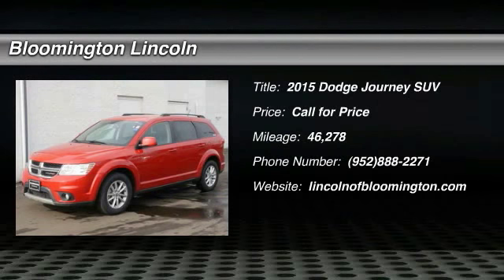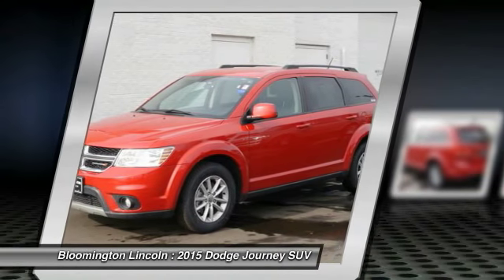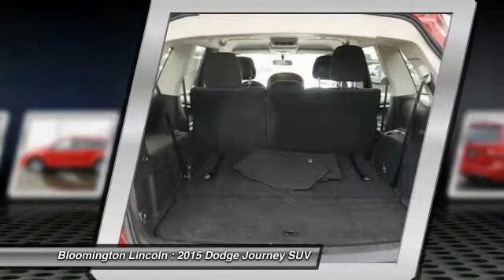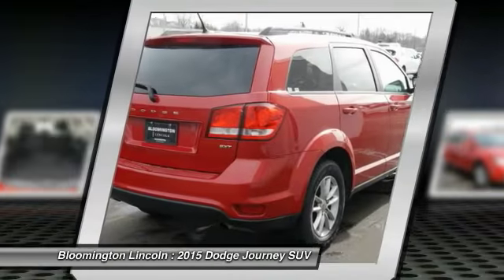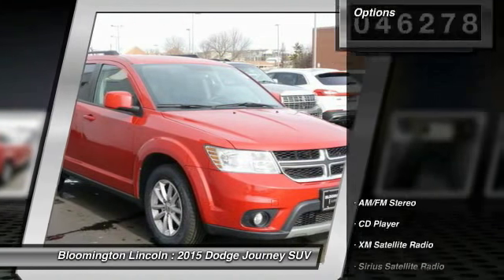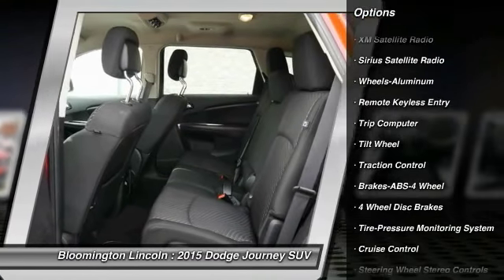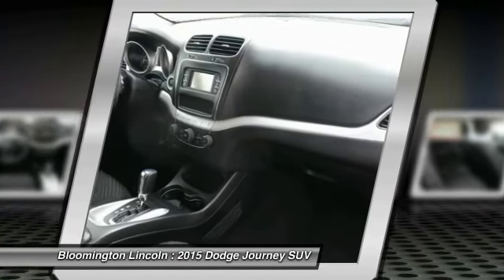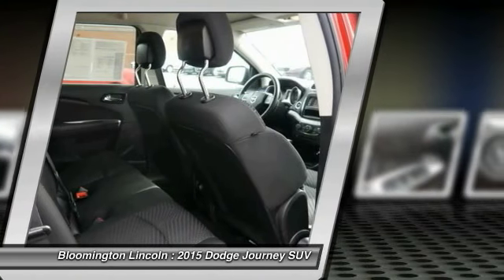2015 Dodge Journey Bloomington, Minneapolis, St Paul, Minnetonka, MN P22014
Bloomington Lincoln
1001 Clover Drive

Serving:
Bloomington, MN
Minneapolis, MN
St Paul, MN
Minnetonka, MN
Wilmar, MN
Rochester, MN
Duluth, MN
Mankato, MN
Waseca, MN
Baxter, MN
Wayzata, MN
Burnsville, MN
Lakeville, MN
New Prague, MN
Faribault, MN
Plymouth, MN
Hastings, MN
Redwing, MN
Roseville, MN
Minnesota
Wisconsin
North Dakota
South Dakota
Iowa
2015 Dodge Journey SXT

Bloomington Lincoln
1001 Clover Drive

Just Reduced! 2015 Dodge Journey SXT 2.4L I4 DOHC 16V Dual VVT, Cloth, 3rd row seats: bench, 6 Speakers, Alloy wheels, Audio Jack Input for Mobile Devices, CD player, MP3 decoder. 26/19 Highway/City MPGbrbrbrbrBloomington Lincoln is proud to be one of the Twin Cities largest used car volume dealers and Minnesota's #1 Lincoln dealer for customer satisfaction. We take pride in offering our guests a world class experience and exceptional values. Call or visit us today and let us show you the difference in your buying experience.